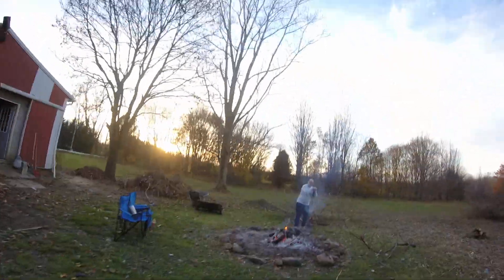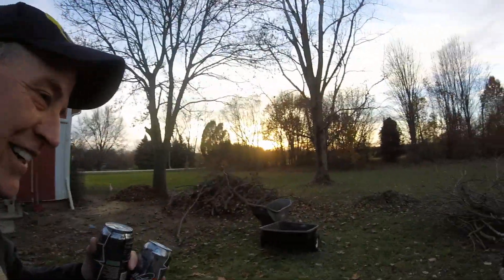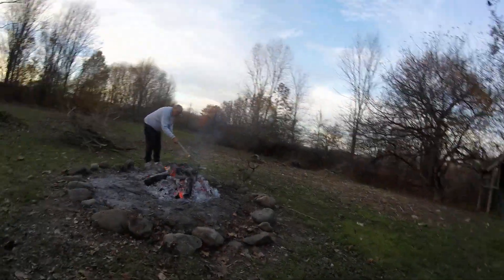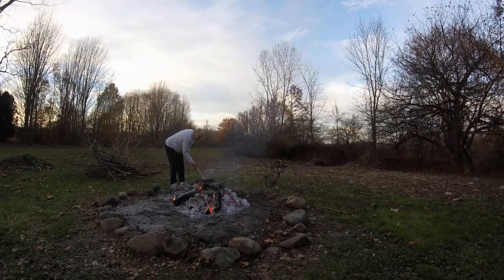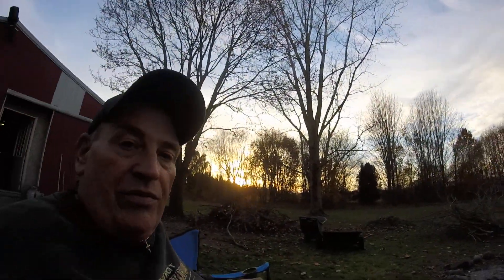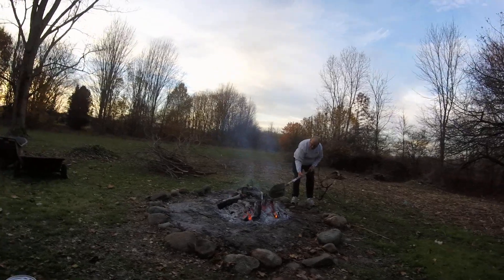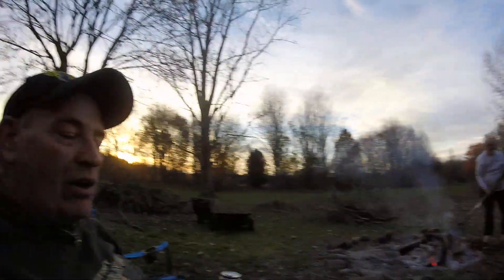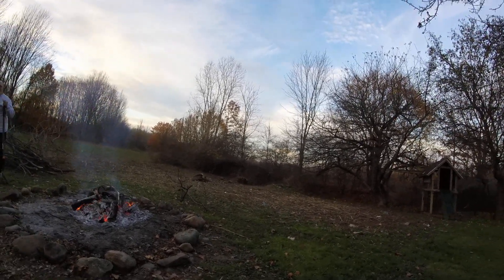China Land - Clearing the Overgrowth pt. 3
After a couple days suffering with a nerve issue in my back it was back out to the rear 40 to clear more of the Overgrowth. With the new attachment Chuck brought out, it took little time to bring it all right down to the ground!!!

We both just sat for a minute when the camera was shut off, looking at the fire pit and the huge pile of ash. He said "I'm beat!" I just smiled and said Yeah, me too. this place will do that to you!

Just a bit left to do, then a clean-up of the trimmed junk off the ground with another burn session and the Fall schedule will be clear.

This has really opened up the rear yard, I stepped off 40' in width and guessed at least 25 feet back to the creek. Now, what to do with it???!